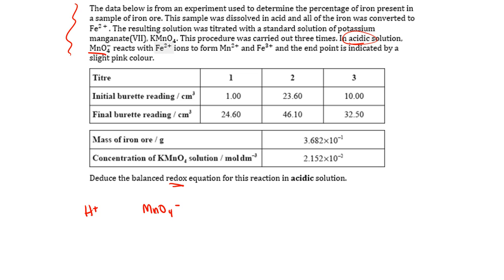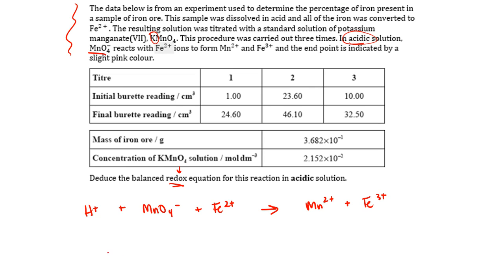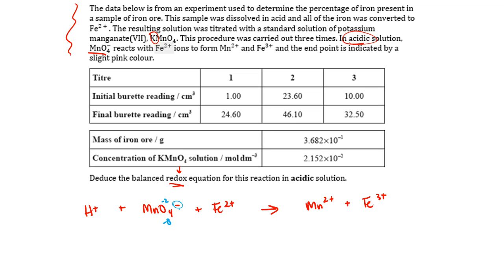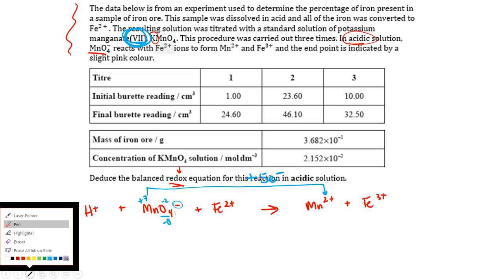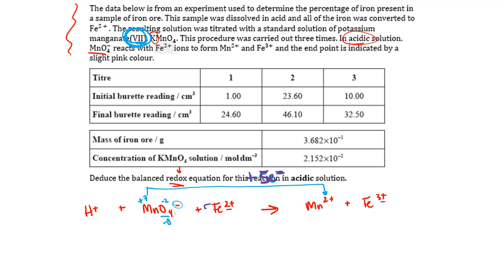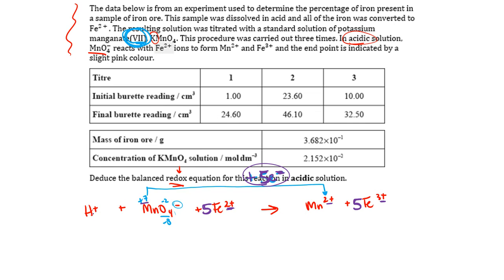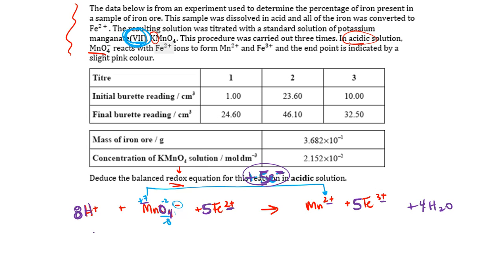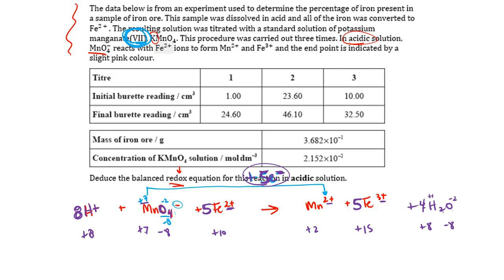PS 5.5 #5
IB Chem